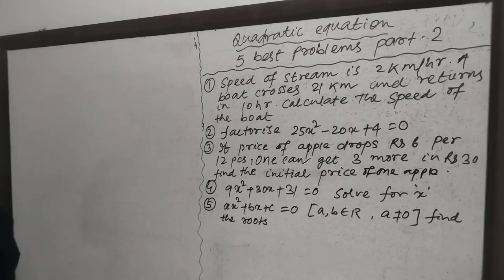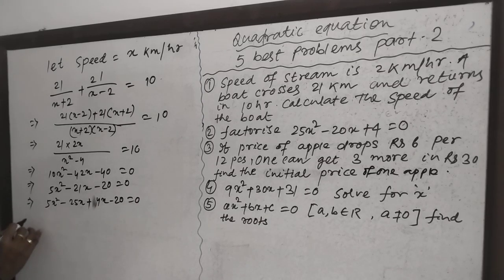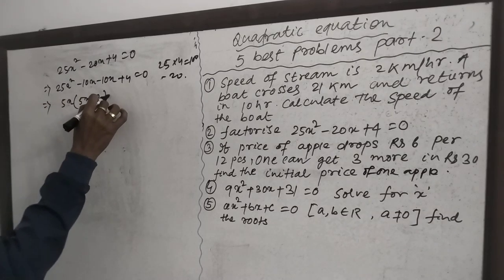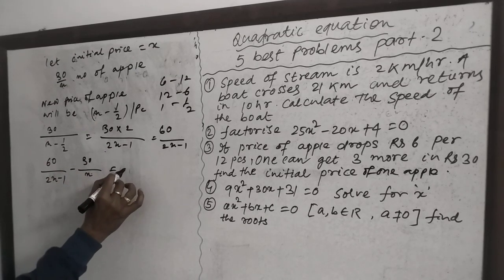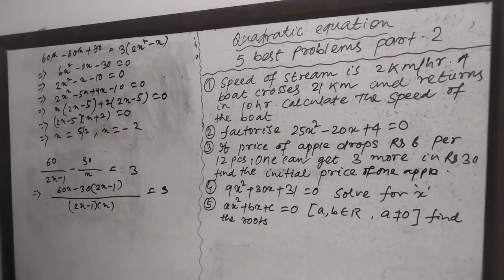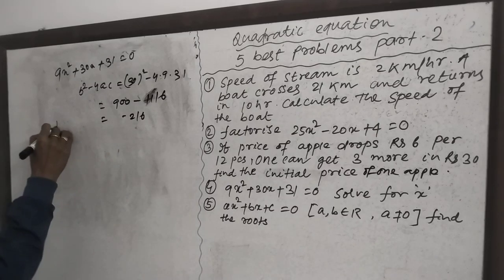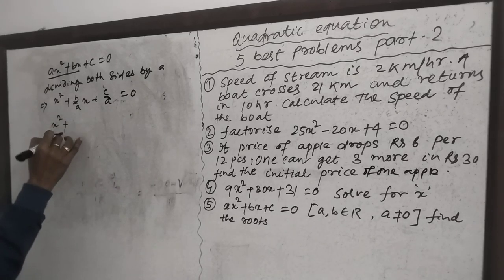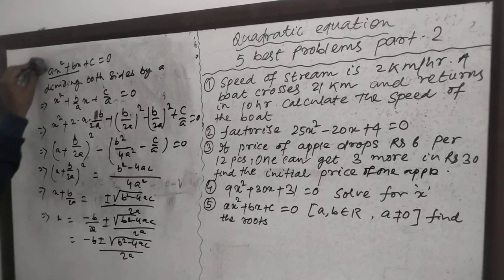quadratic equation part2#math class 10#math